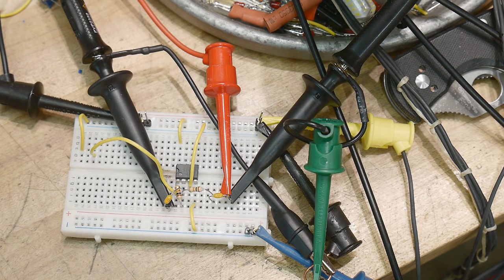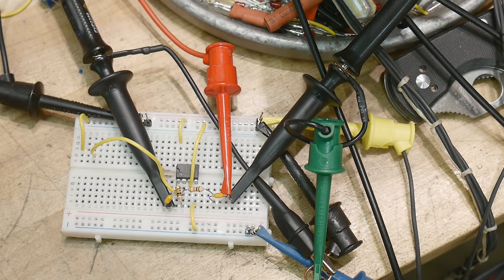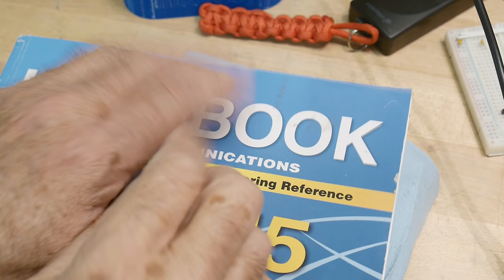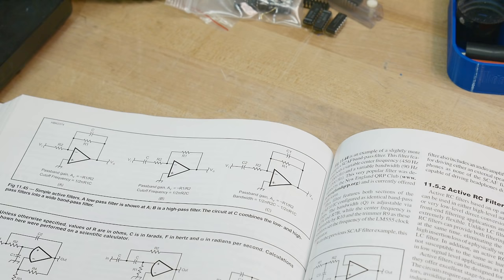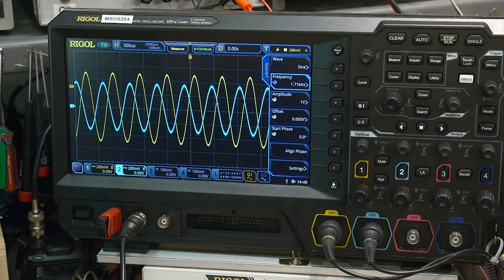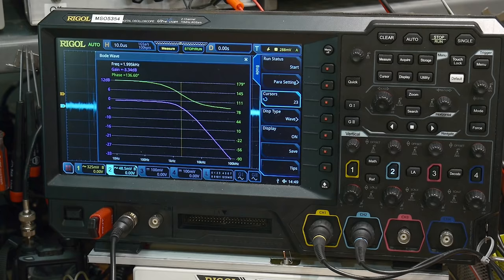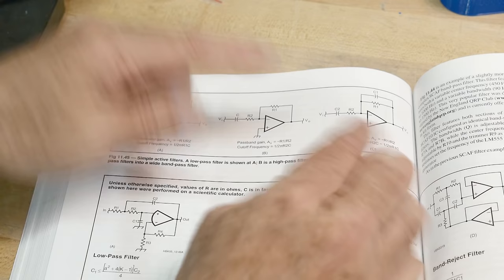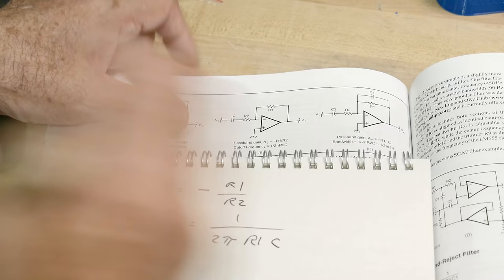#1099 How I learned electronics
Episode 1099
I learned by reading and doing. The ARRL handbook and National Semiconductor linear application manual were the books I spent thousands of hours looking at. You can teach yourself. Don't wait.